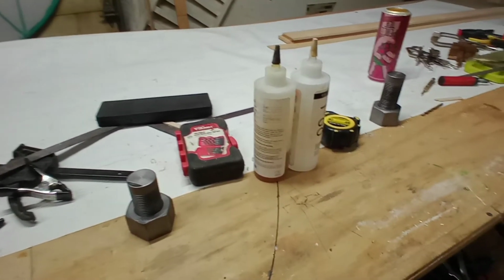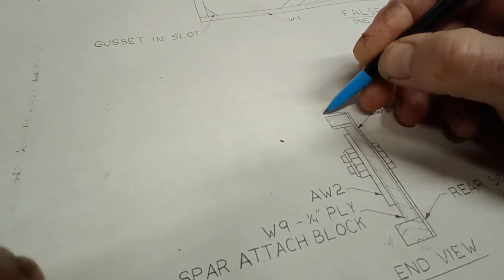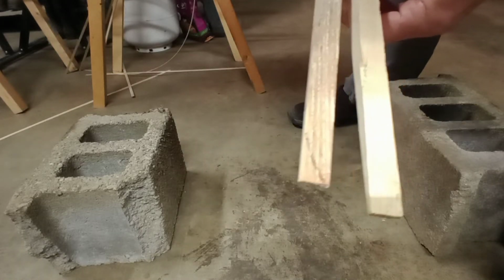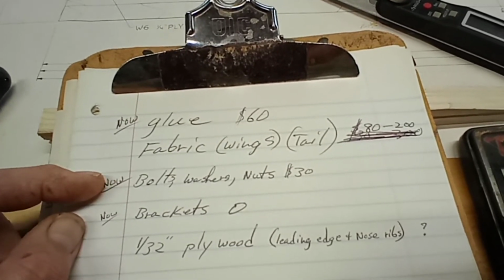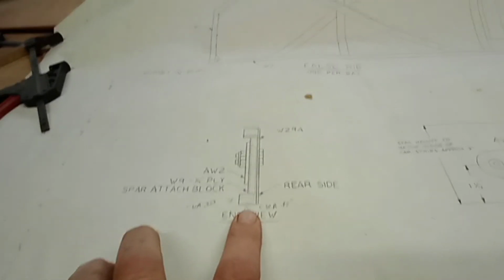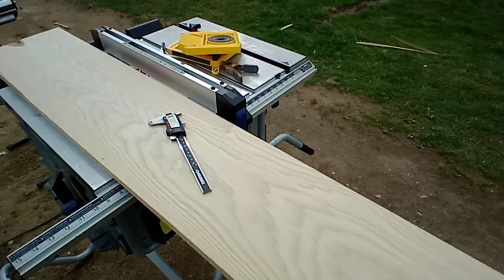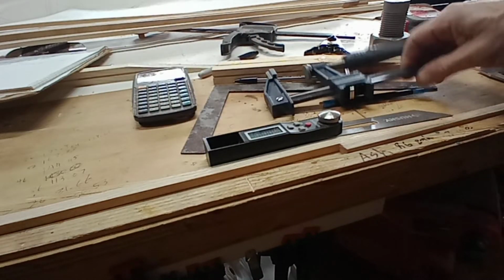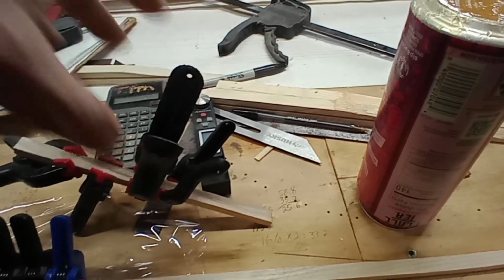FP202 Scratch build from prints E65 Rear spar caps